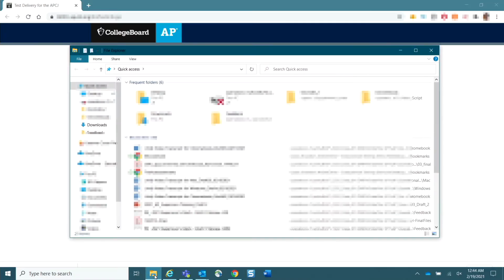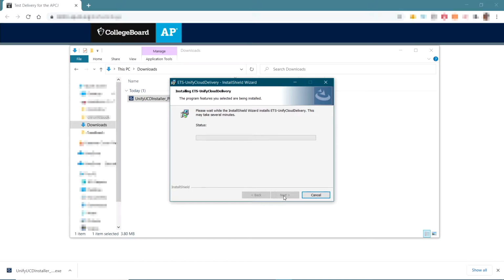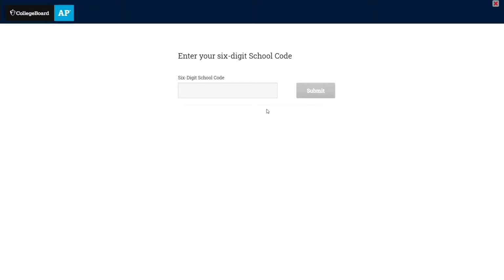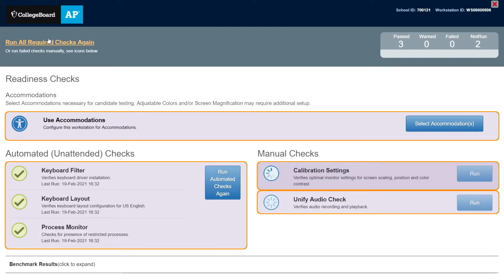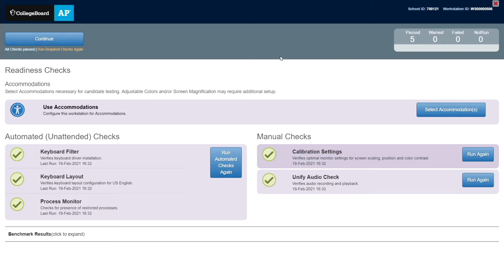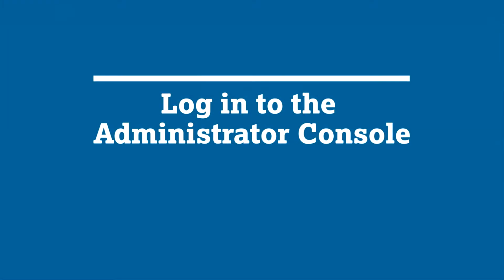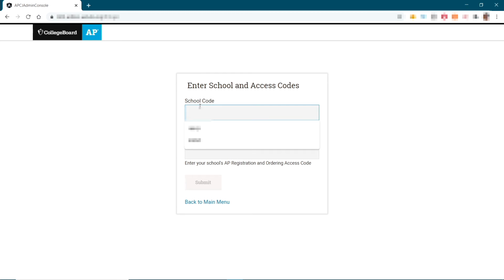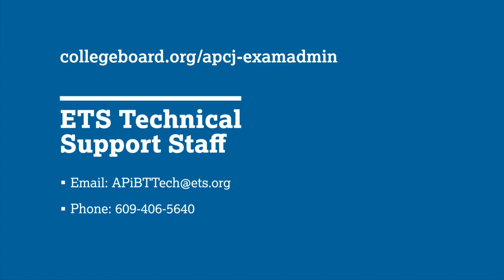Windows Installation for the AP Chinese and AP Japanese Exam Application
AP Coordinators:  See how to install the exam application for the 2021 AP Chinese and AP Japanese Language and Culture Exams.  This video walks through the steps for a Windows PC installation and for running readiness checks.